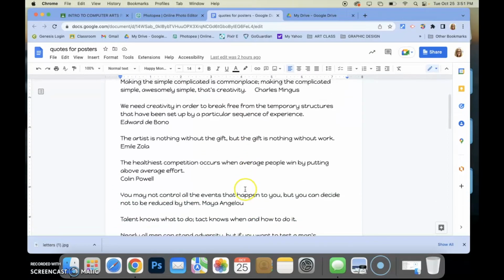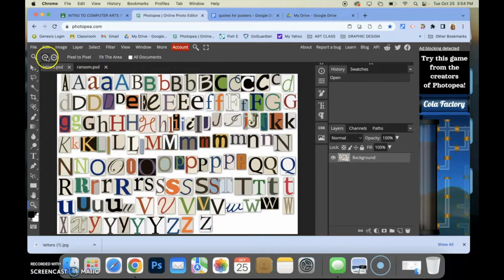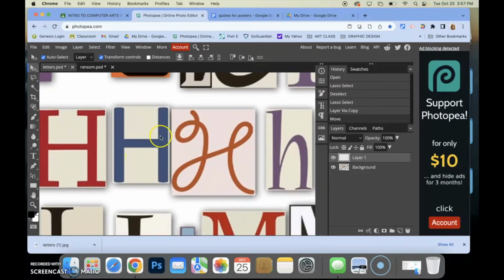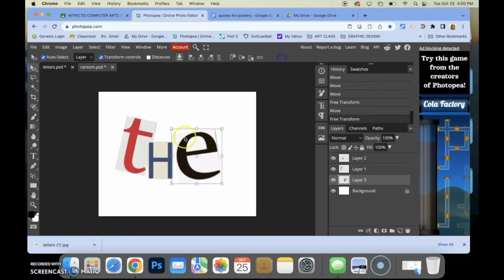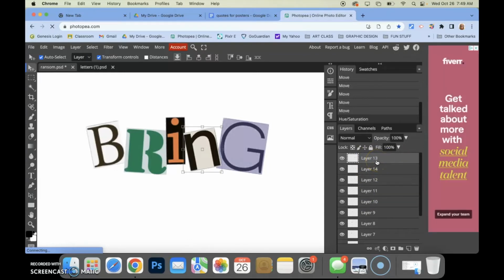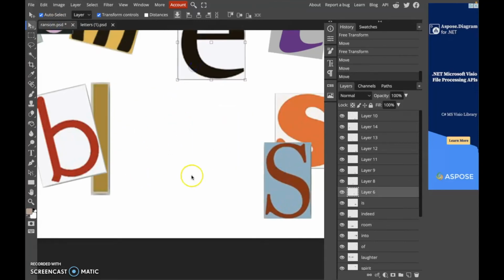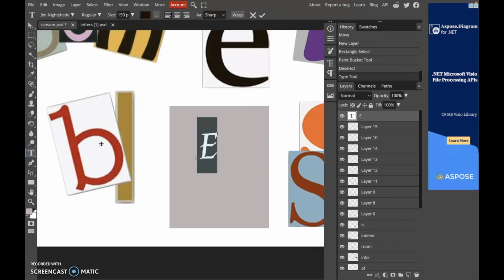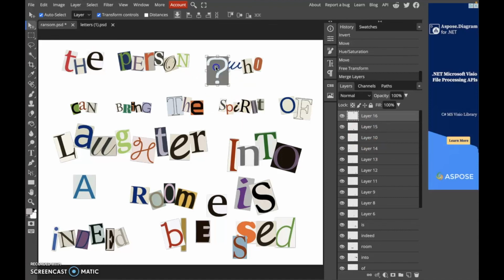Inspirational Ransom Note in Photopea Instructions